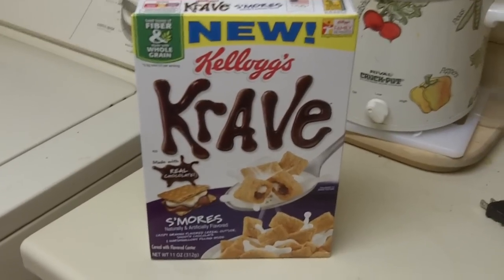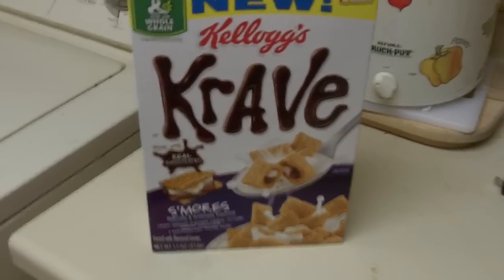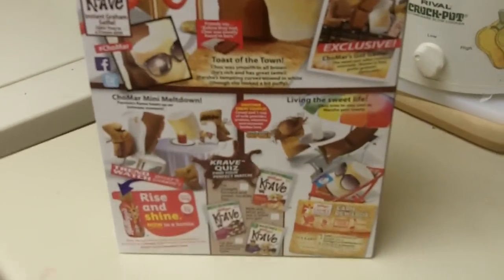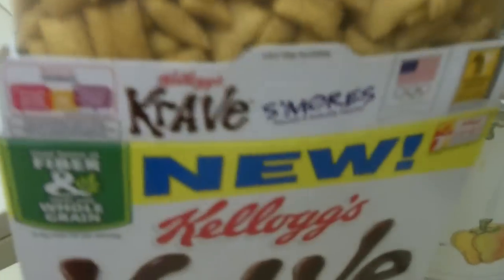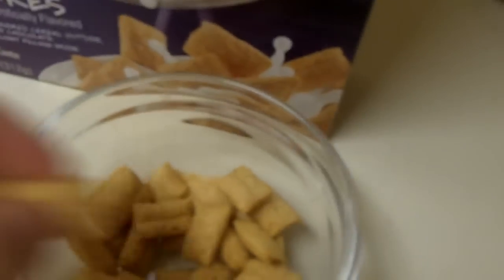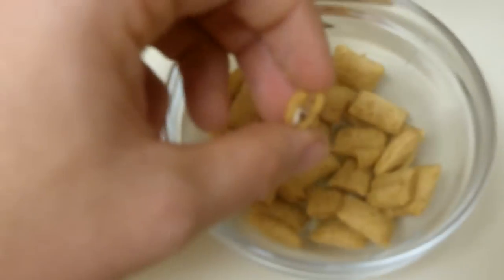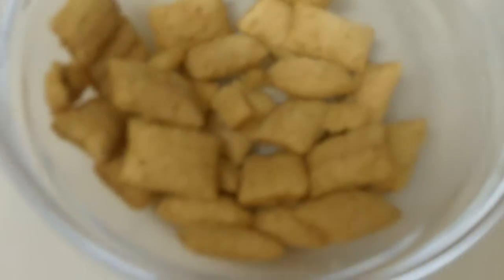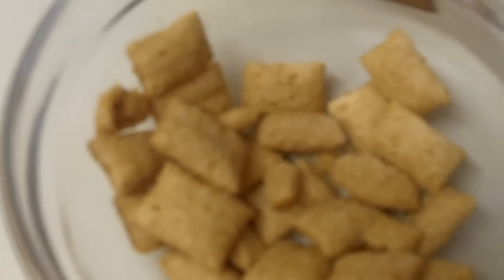Krave S'mores Cereal Review [in High Definition!]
A few years back, Krave was released, and it gave all of us a reason to care about living again. Now, we are lucky enough to envision this, a tertiary Krave offering, which is flavored like S'mores -- the delicious marshmallow/Graham cracker/chocolate bar campfire treat. Needless to say, this stuff is great, and you probably need to eat it.